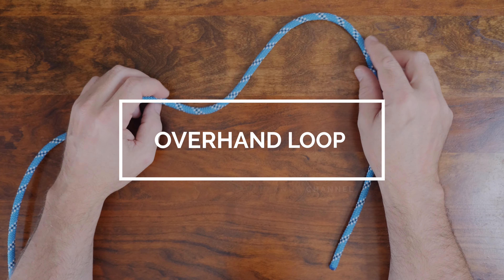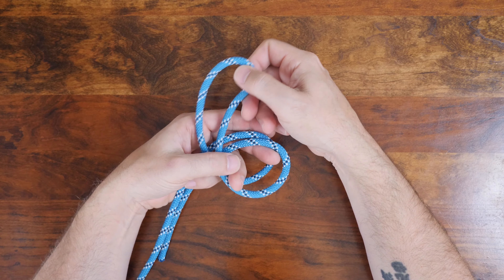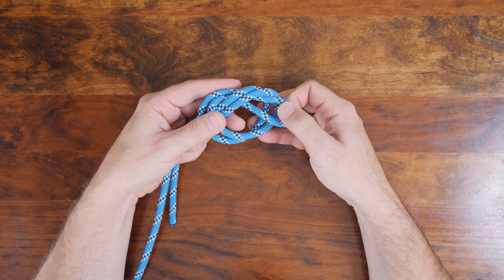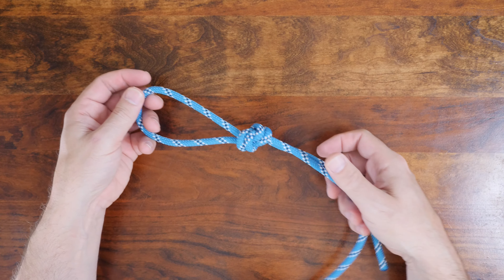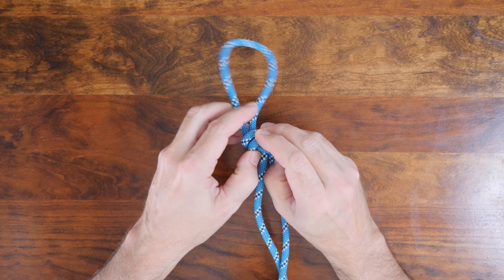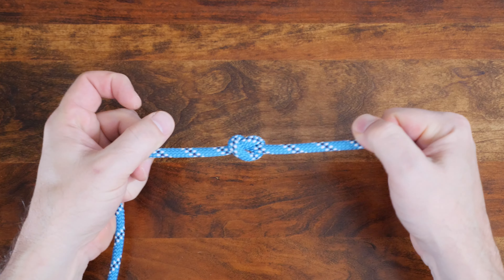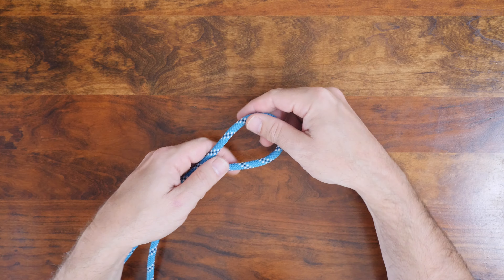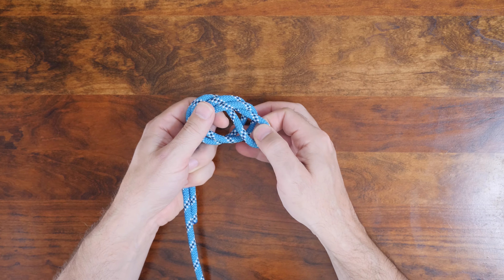How to Tie the Overhand Loop Knot in UNDER 60 SECONDS!! | How to Tie a LOOP KNOT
Learn how to tie the Overhand Loop knot in this quick and easy video.

In this short video I provide some background information while demonstrating how to tie the Overhand Loop knot. Following along you should be able to learn how to tie this knot in around 30 seconds. Of course feel free to practice along as often as you'd like.

If you know how to tie the Overhand Knot then learning the Overhand Loop will be easy!

My Links

3/8” Braided Rope (Lightweight Strong Versatile Rope for Camping, Survival, Knot Tying)

4 Piece Stainless Pot Set
Folding Bow Saw